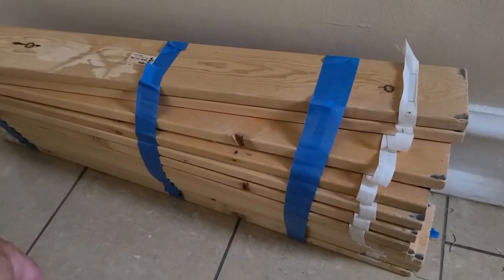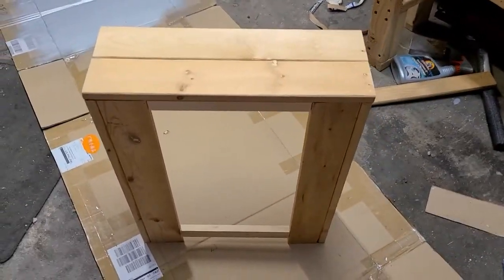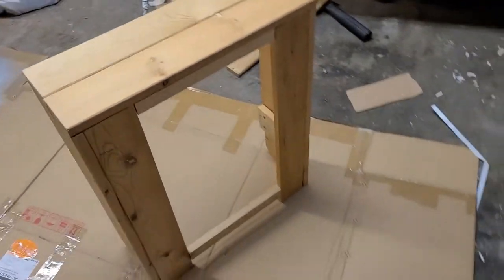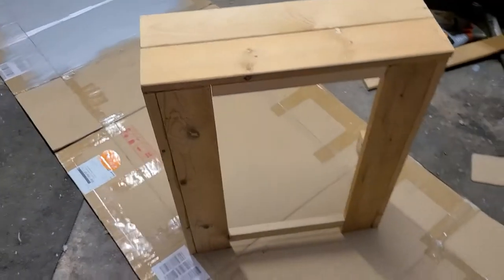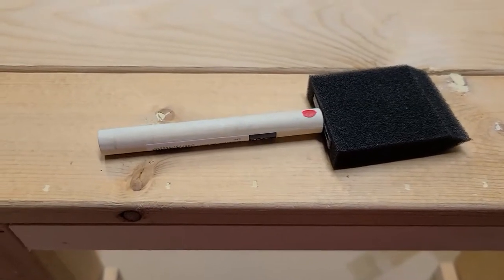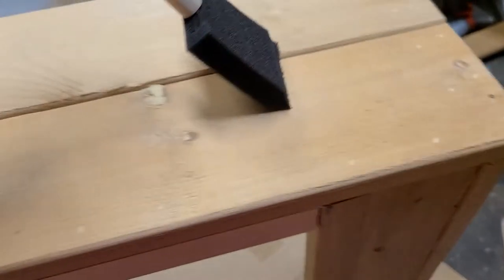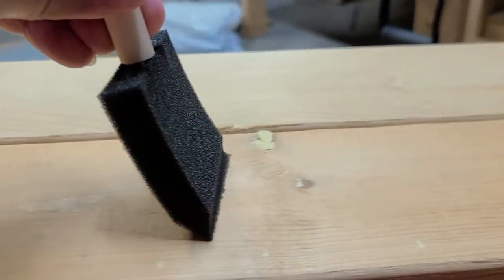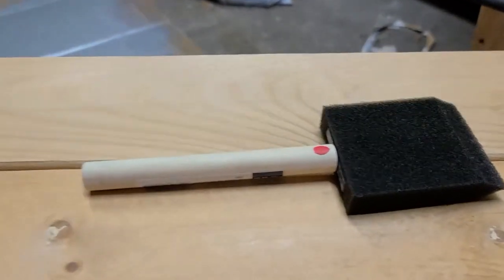How To Use A Foam Brush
Foam Brush, Proper way to use a Foam Brush, Staining